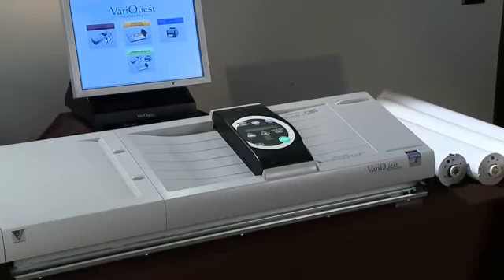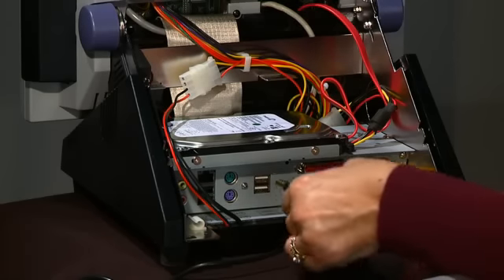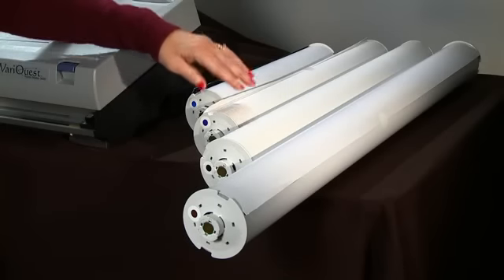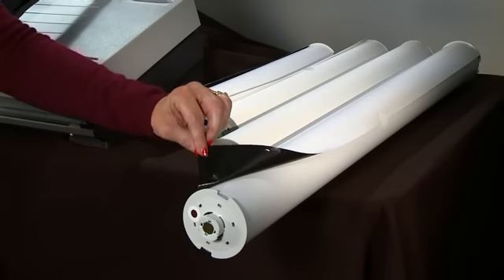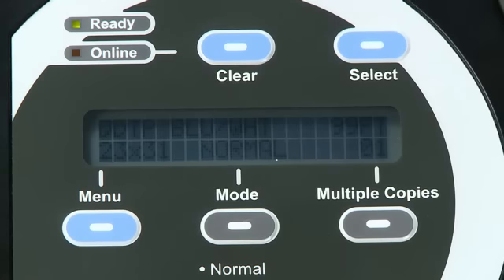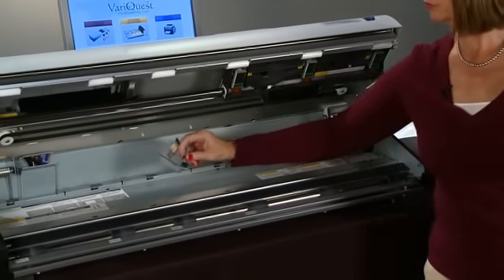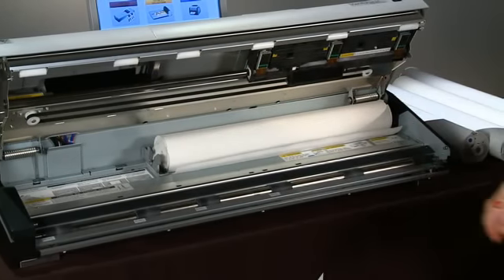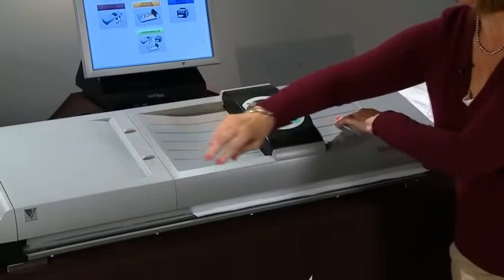VariQuest Poster Maker 3600 Training 1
VariQuest Poster Maker 3600 Training Video 1